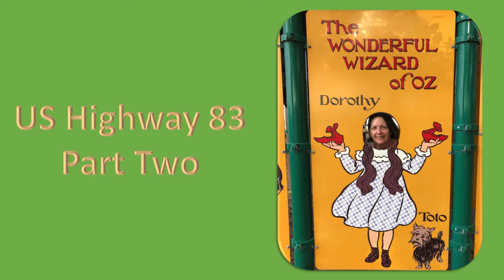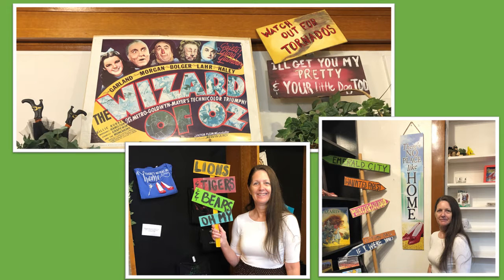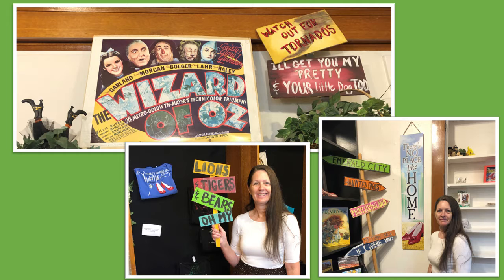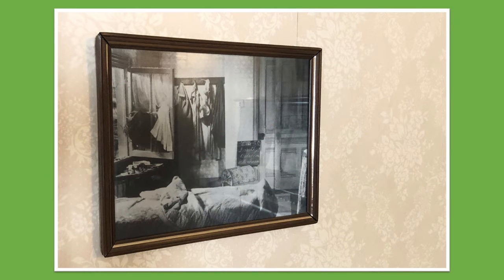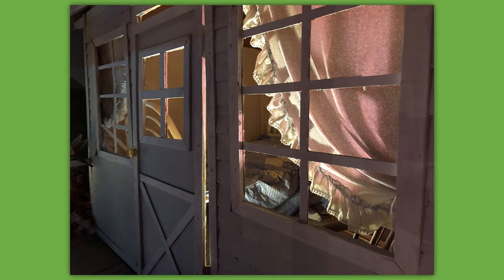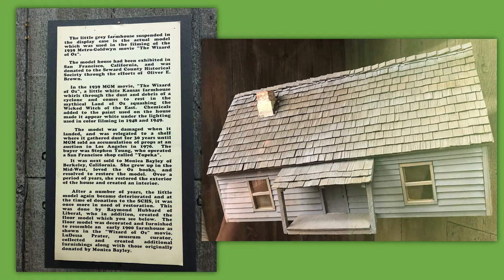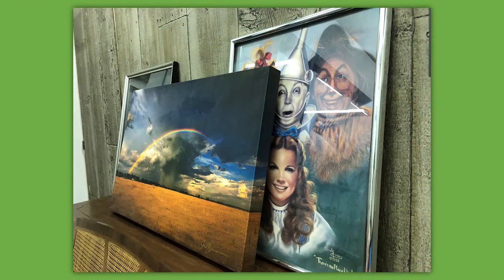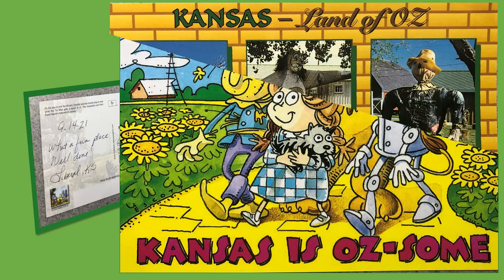Highway 83 Part Two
We are not in Kansas anymore! But are continuing our trek. Enjoy the stops in Kansas these next few weeks. First stop, Dorothy's House and Oz.

Most importantly, tell others. Email us at If you want to support this ministry: Square Zelle zellepay.com (use) PayPal Thank you FAIR USE NOTICE: These works by Steve Grohman are criticism, comment, news reporting, teaching, scholarship, and research. Therefore, no breach of privacy or copyright has been committed. This material is being made available within this transformative or derivative work for the purpose of education, commentary and criticism, is being distributed without profit, and is believed to be "fair use" in accordance with Title 17 U.S.C. Section 107